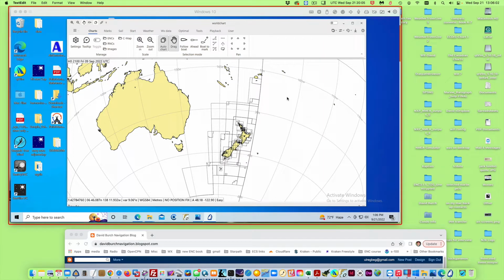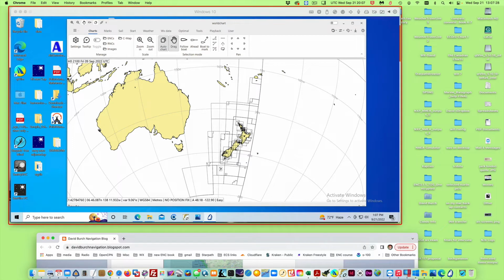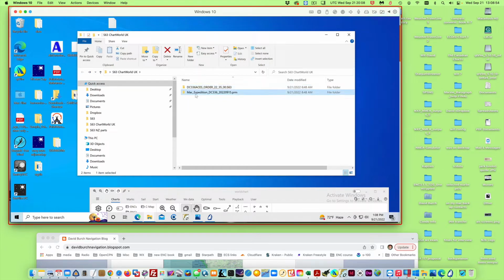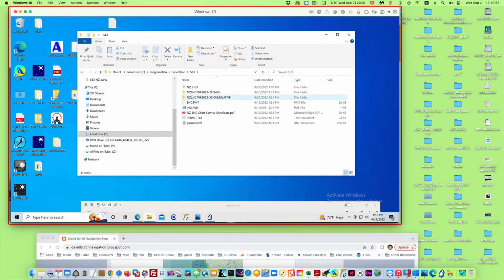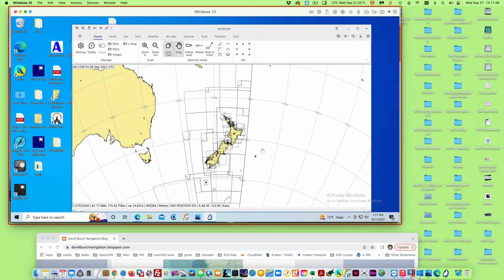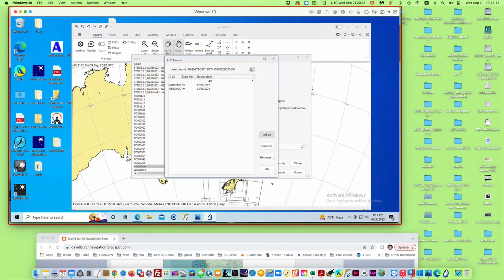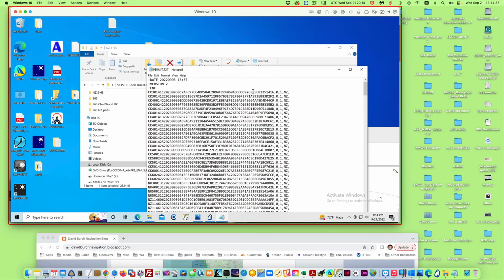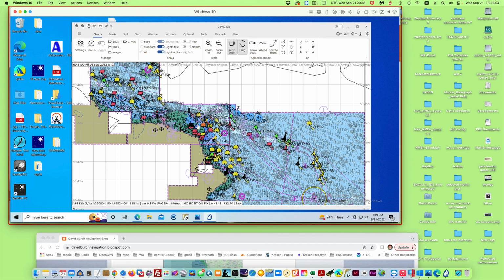Loading ChartWorld S-63 Charts into Expedition